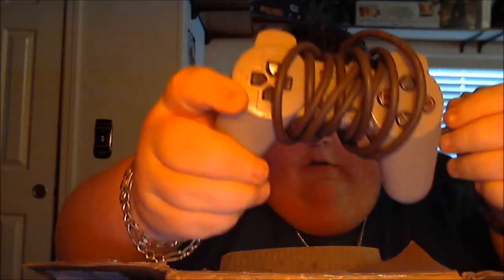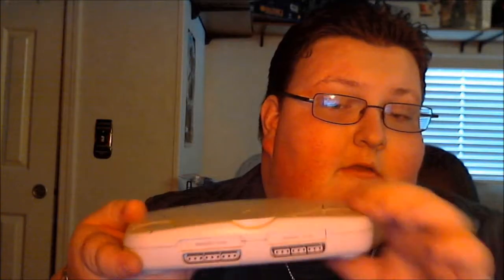Packages #1 (Package From ScubaDiverPicker)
Here is the first episode of my new package series.

Skype-celtictune13
PSN- BlakesGameRoom
XBL- BlakesGameRoom